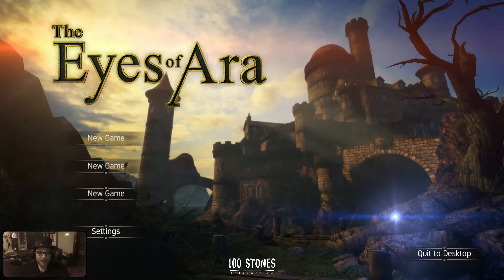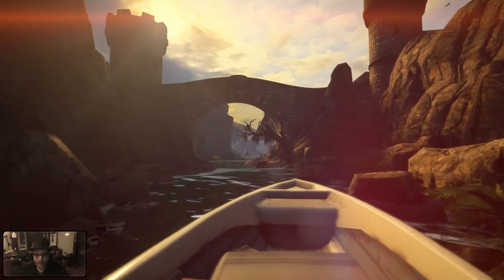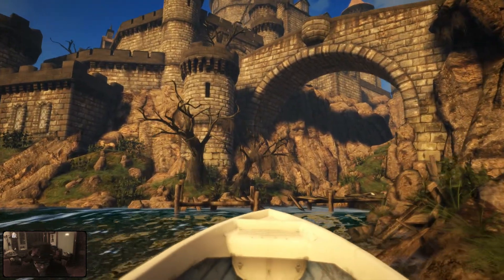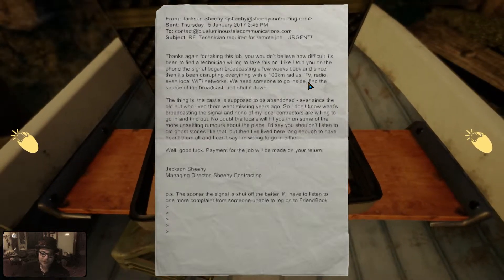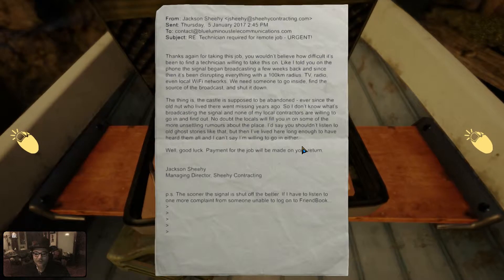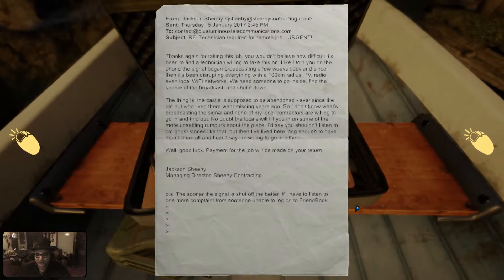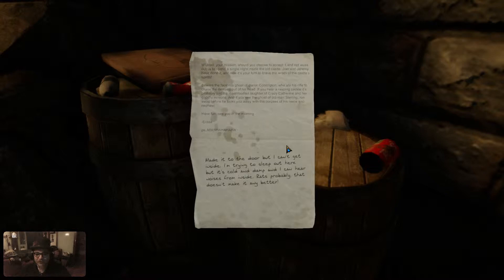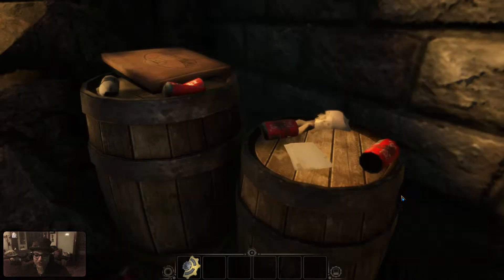Old Castle (The Eyes Of Ara) #1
Going to an old castle
To investigate a disturbance in the radio waves...
Solving puzzle type escape rooms along the way
and the place may be haunted...
But who cares about that?!
I have a treasure map!
And if I work out how to use it, I'll get ALL the treasure!